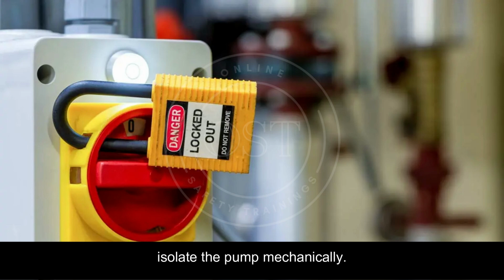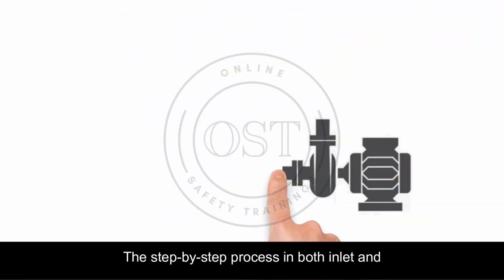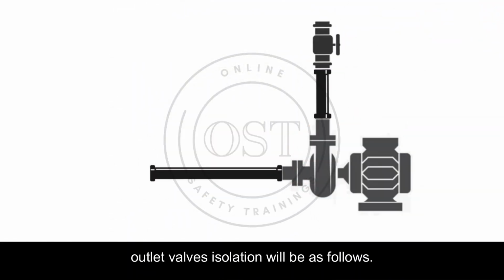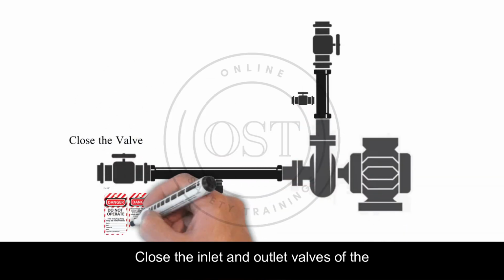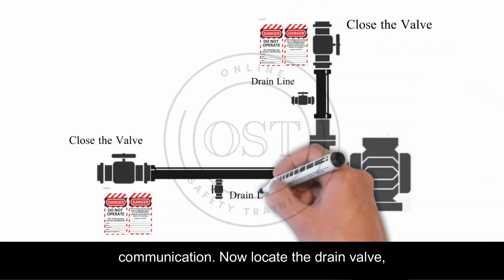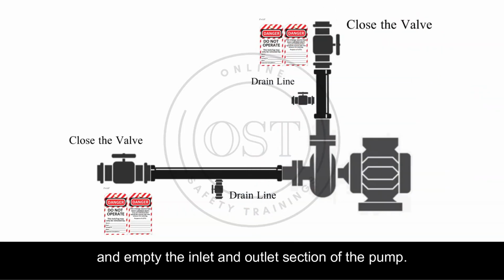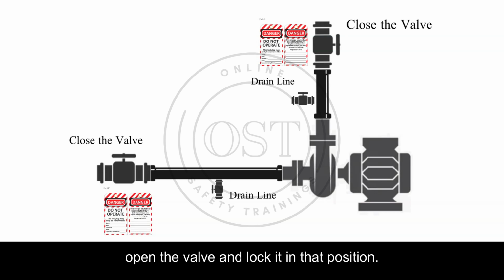Online Interactive LOTO Training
Are you ready to take your safety protocols to the next level? In this comprehensive video, we delve into the world of Online Interactive LOTO Training, a game-changer in the field of workplace safety. 🚀

Discover the revolutionary training methods that can help you achieve safety excellence like never before. Our expert team has crafted this must-watch guide to ensure you master the art of LOTO (Lockout/Tagout) procedures effectively. Whether you're a beginner or an experienced professional, this video caters to all levels of expertise.

Join us as we uncover the secrets to successful LOTO Training, providing you with invaluable insights and strategies to prevent accidents and maintain a safe work environment. We are committed to empowering you with the knowledge and skills needed to create a hazard-free workplace.

Don't miss out on this opportunity to revolutionize your safety practices and boost your safety IQ. Hit the play button now and elevate your safety standards through Online Interactive LOTO Training! 🛡️